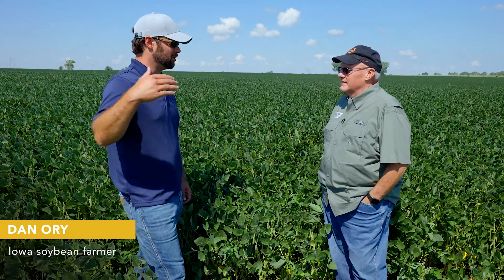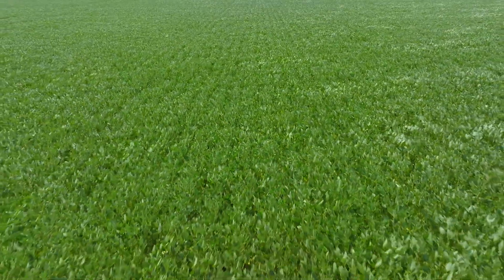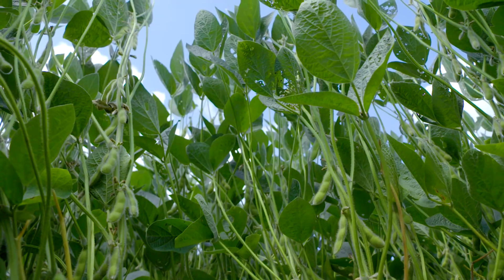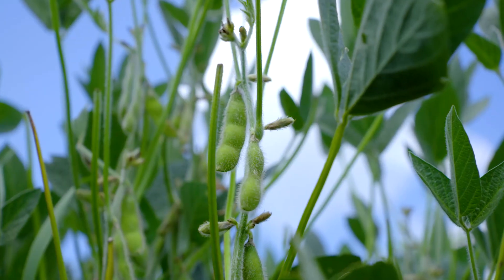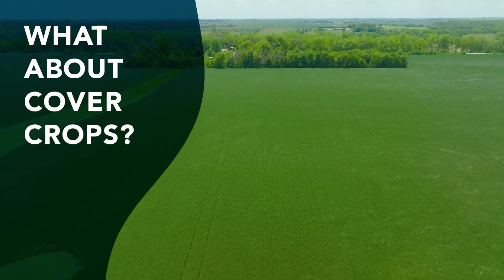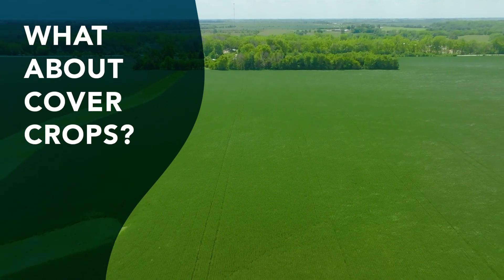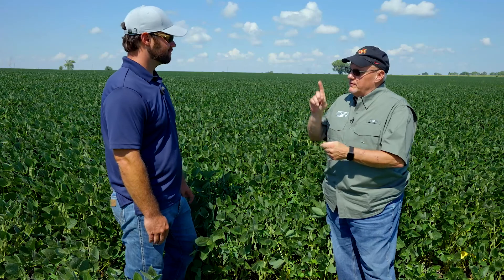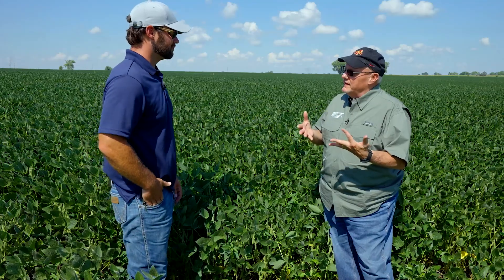Q&A on SCN: Environment and Cover Crops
Iowa soybean farmer Dan Ory asks Iowa State University Nematologist Greg Tylka if there are soil conditions that increase soybean cyst nematode population densities and if cover crops present any potential issues for the pest.